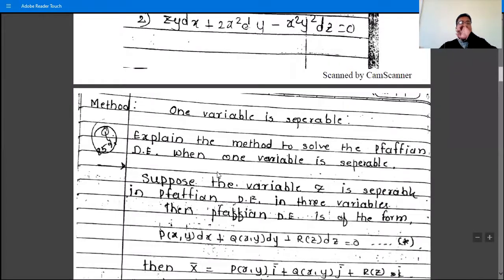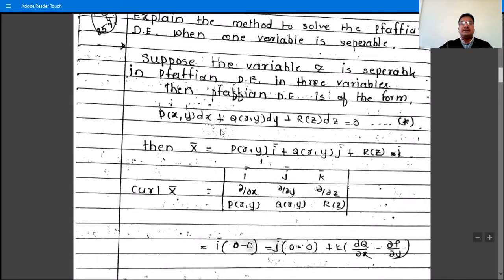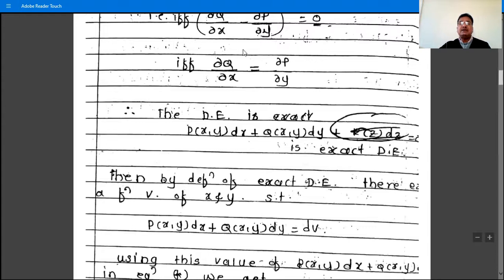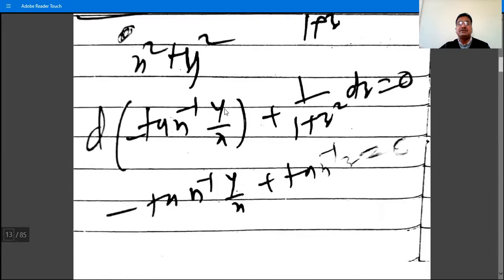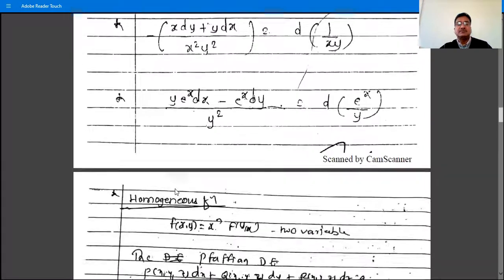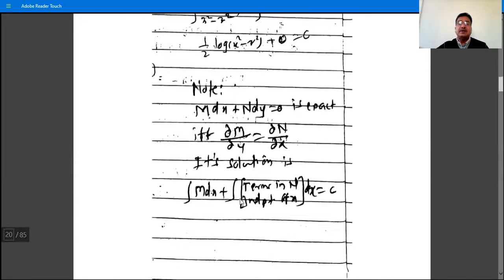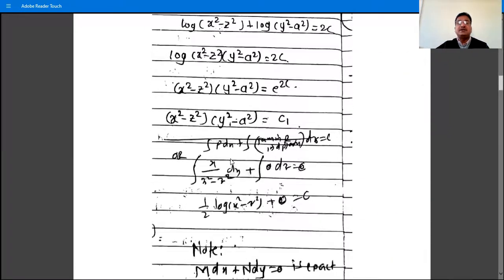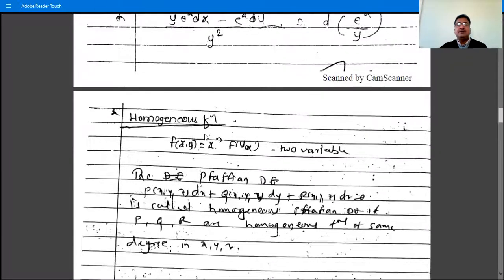7.T.Y.B.Sc.(Remedial Coaching) Ordinary D.E. of more than two variables Dr.B.D.Gavhane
Pfaffian Differential Equation(one variable separable)- Method and examples